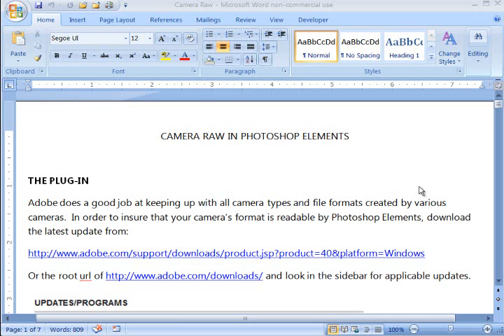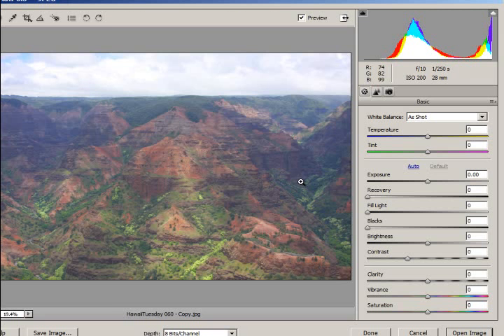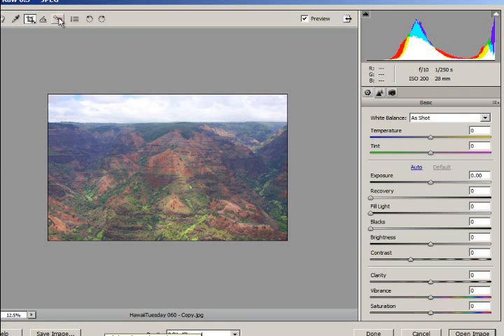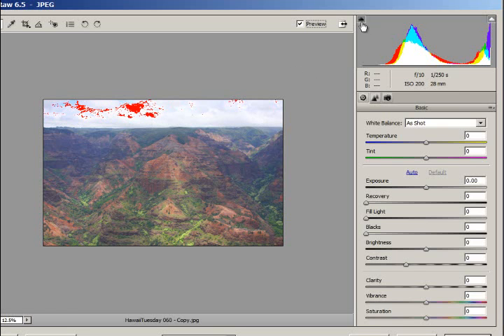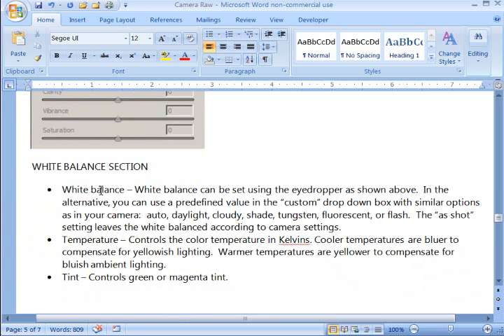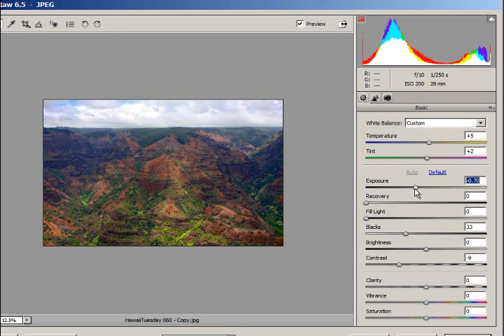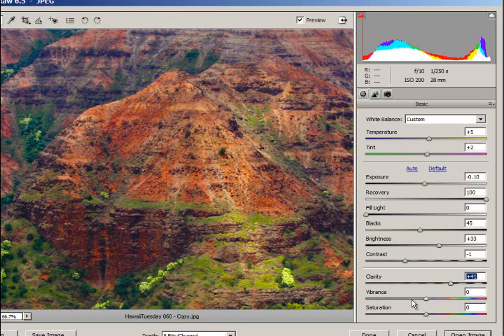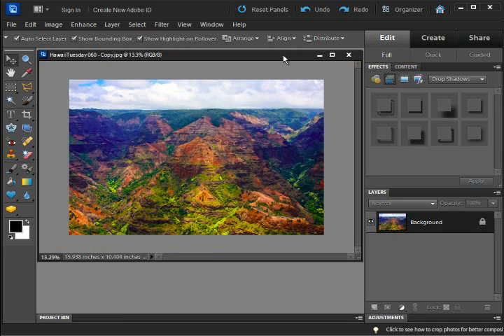Photography Tutorial - Introduction to Raw Editor and Vibrance